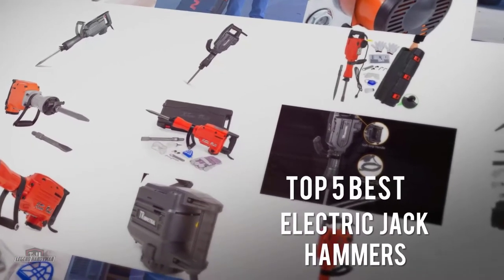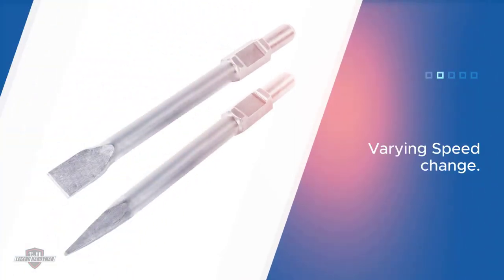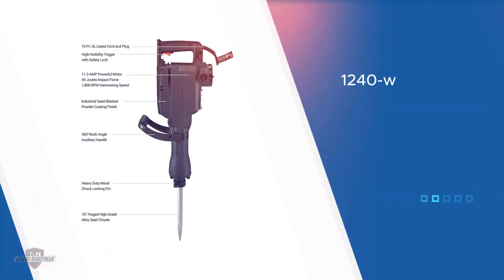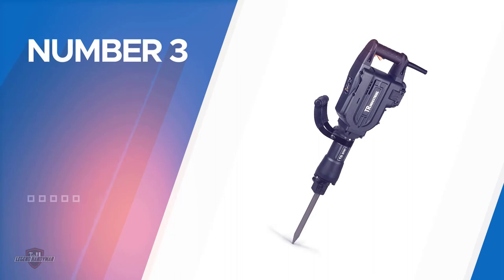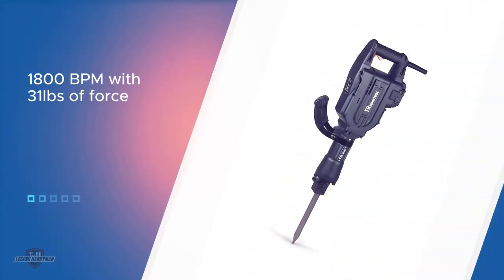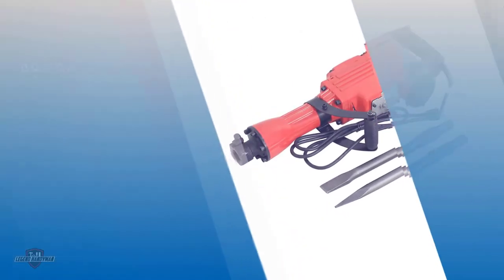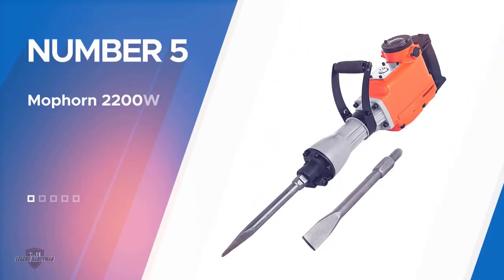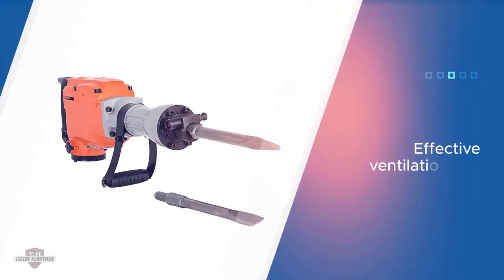Top 5 Best Electric Jack Hammer Review In 2023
Best Electric Jack Hammers featured in this Video:
0:13 NO.1. Xtreme Power Electric Demolition Hammer
1:01 NO.2. Neiko 02845A Electric Demolition Jack Hammer
2:02 NO.3. TR Industrial TR89305 Electric Jack Hammer
3:03 NO.4. F2C 2200W Electric Demolition Jack Hammer
4:00 NO.5. Mophorn 2200W Electric Demolition Hammer

What is an Electric Jack Hammer?
An electric jackhammer is a pneumatic or electro-mechanical apparatus that joins a mallet straightforwardly with an etch.

What is the best Electric Jack Hammer?
When it comes to buying the right products, there's a lot to look out for. that's why today we've picked and reviewed the five best models for you. we've ranked them by many different factors such as price, quality, durability, performance, and more.